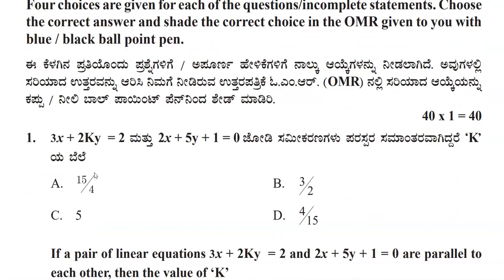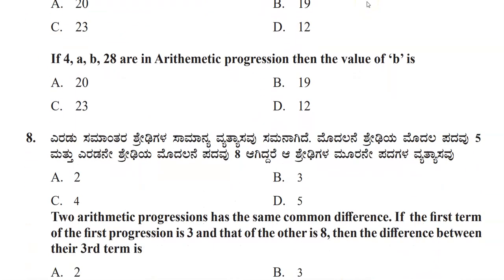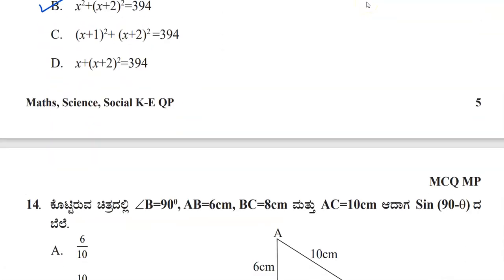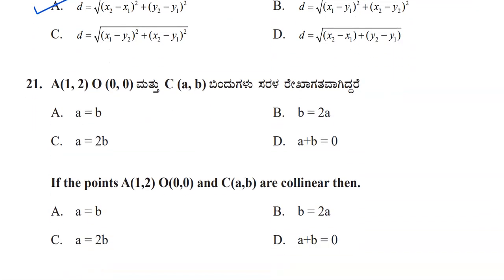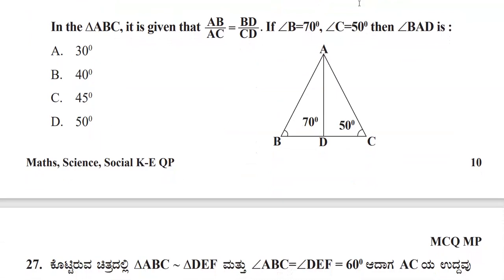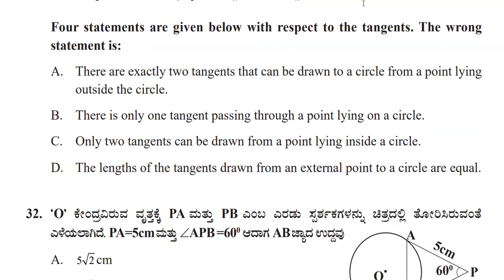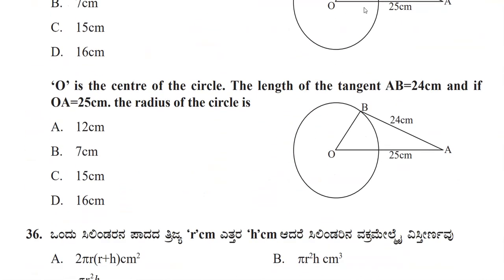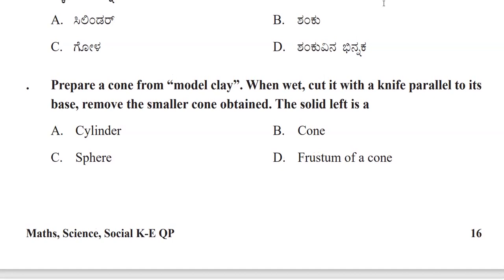SSLC MATHEMATICS MODEL PAPER 1 Karnataka 2021 KEY ANSWERS | Maths Key Answers Analysis | New Pattern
Students some questions & answers has been corrected from the video in this pdf. Kindly watch the complete video & then follow pdf for Key Answers

Class 10 Mathematics | Maths Model Papers 2021 | SSLC Maths Model Question Paper 2021 Karnataka | Maths Passing Package 2021 Karnataka Board | SSLC Maths scoring package 2021 Karnataka as per New Pattern

Dear Students, in this video we are going to provide you the Maths model paper 1 Key answers as per the new pattern 2021 Karnataka Board of Class 10, Mathematics. Hope you find it helpful & interesting. Enjoy Learning!

👉 Watch 1st Language Kannada Passing Package here:
👉 Watch 1st Language English Passing Package here:
👉 Watch 1st Language Hindi Passing Package here:

👉 Watch 2nd Language English Passing Package here:

👉 Watch 3rd Language Kannada Passing Package here:
👉 Watch 3rd Language English Passing Package here:
👉 Watch 3rd Language Hindi Passing Package here: